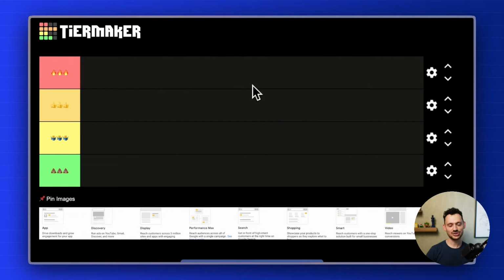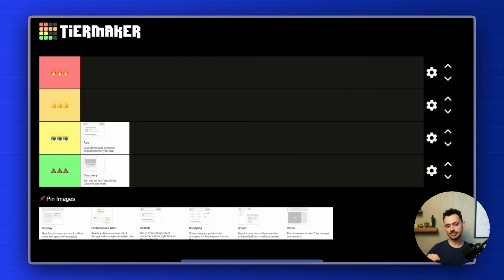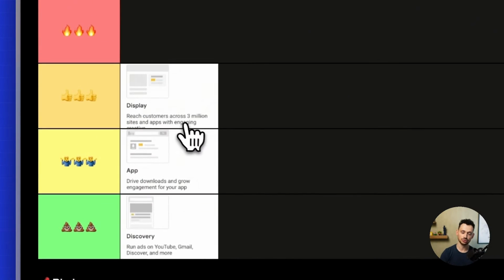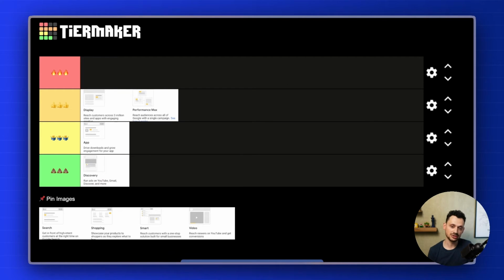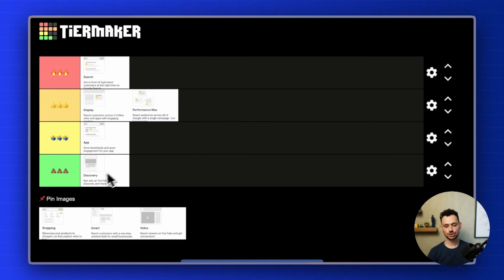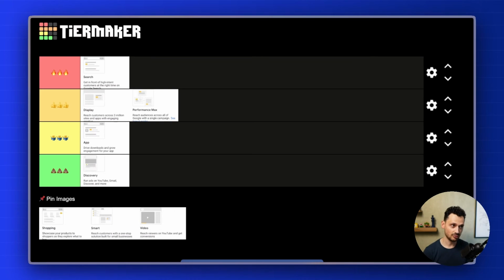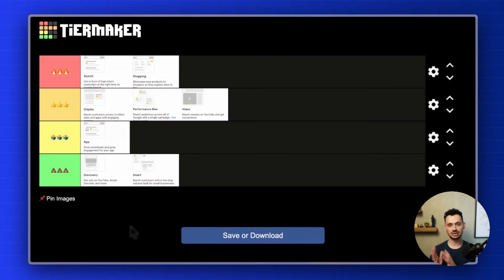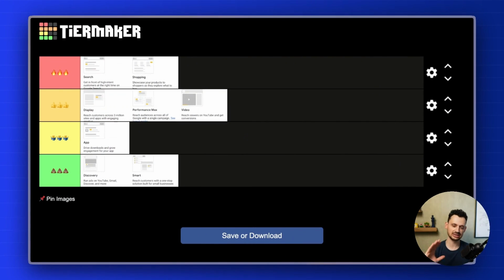Google Ads Campaign Tier List (Best to Worst Ranked)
Spending less? 5 quick questions, then your next step

I'm ranking every Google Ads campaign types. After managing millions in ad spend, here's my definitive tier list of which campaign types actually work.

⏰ Timestamps:
0:00 - Introduction: Ranking Every Google Ads Campaign Type
2:03 - Poo Poo Tier: Campaigns to Avoid
3:17 - Good Tier: Solid Performers
7:33 - Superb Tier: The Money Makers
13:39 - Final Summary & My Recommendations